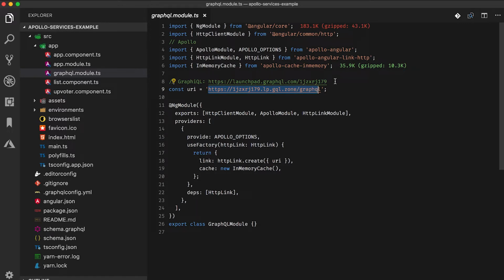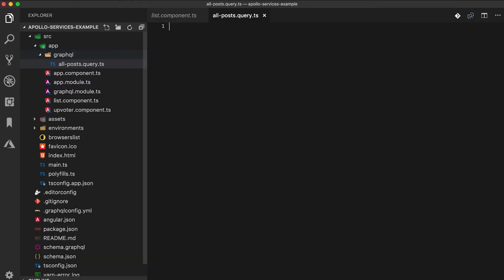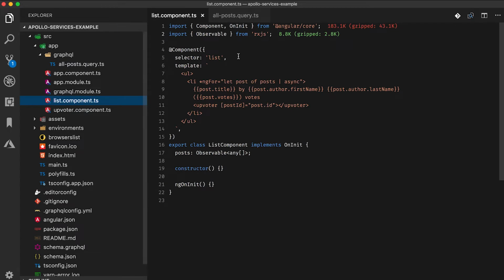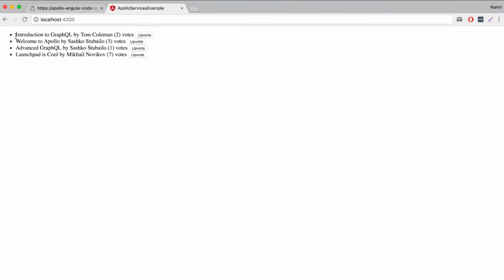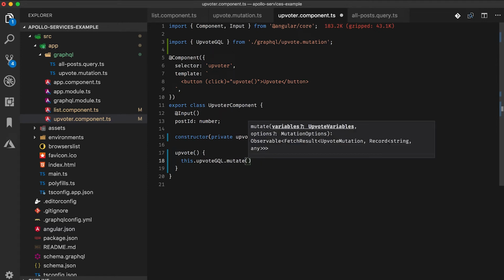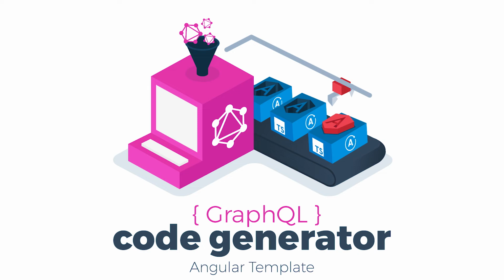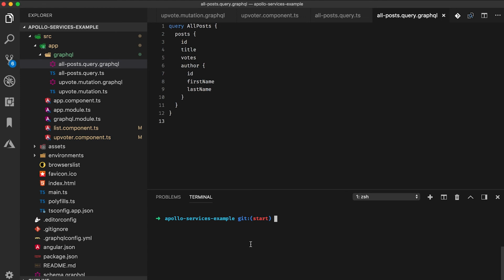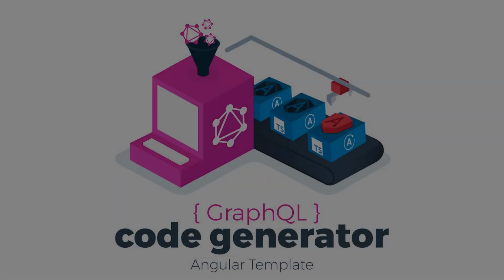GraphQL Code Generator - Angular Apollo Template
get the full potential benefits of using Angular + GraphQL + TypeScript combined thanks to GraphQL-Code-Generator.
Generate a strongly typed Angular service, for every defined query, mutation or subscription, ready to use in your components!